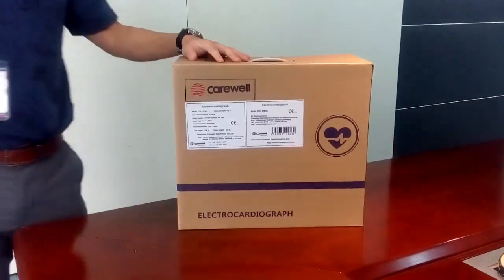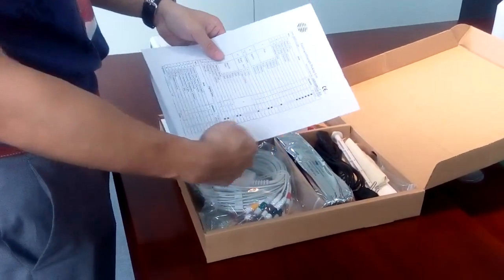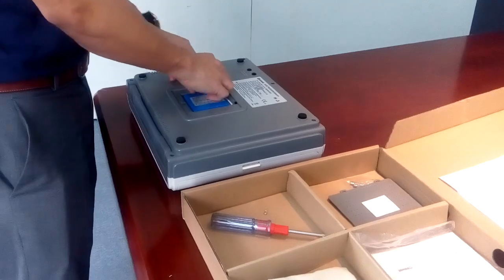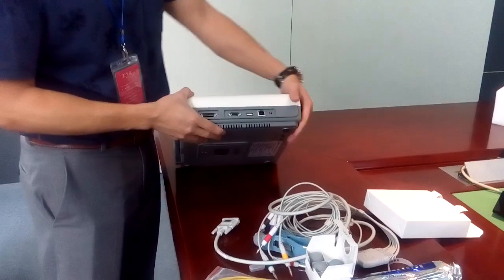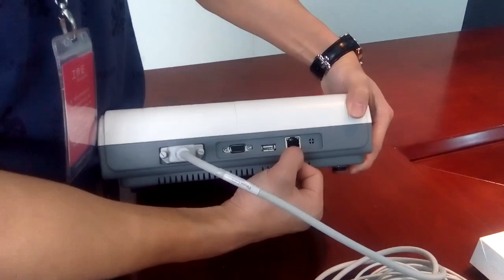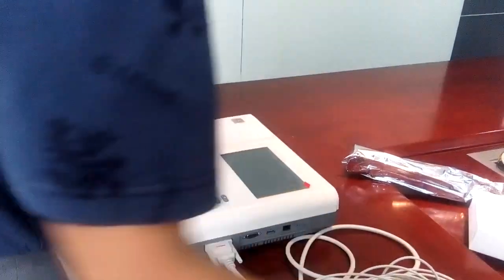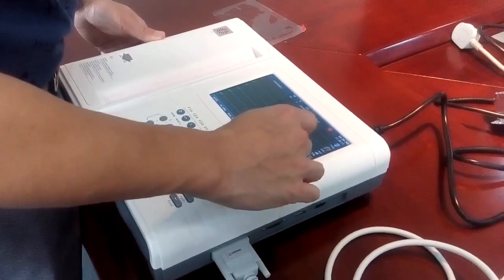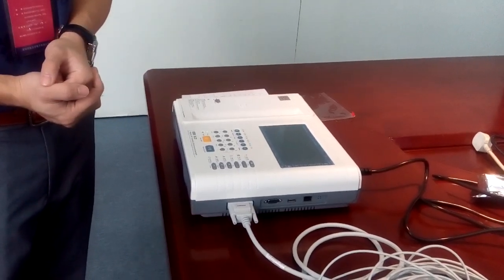ECG 1112M installation process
This video shows how to install the Carewell ECG-1112M 12-channel ECG:
1 Checking accessories;
2 Installing battery;
3 Loading thermal paper;
4 Connecting patient cable and electrodes.